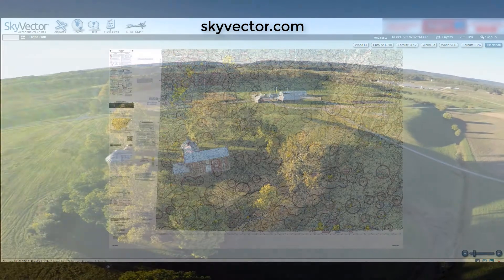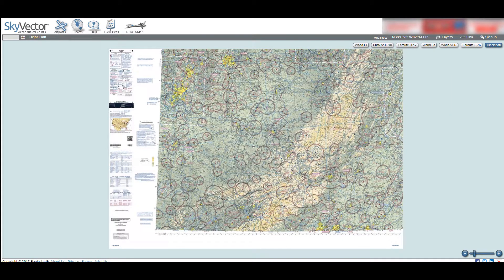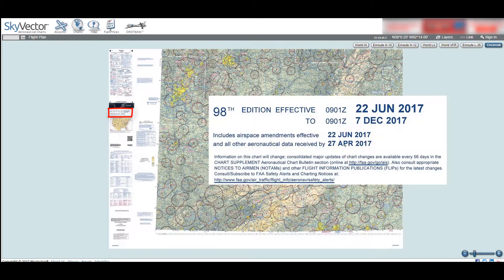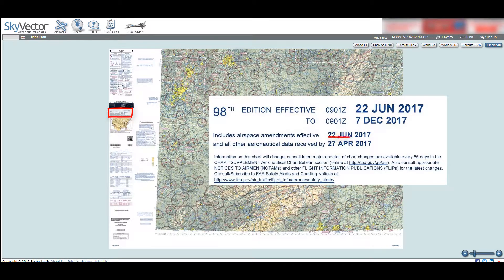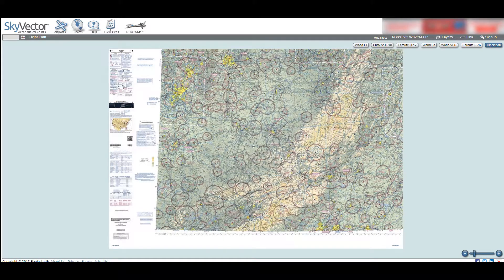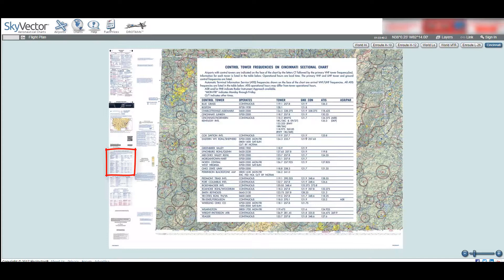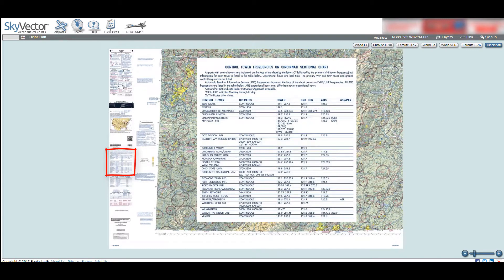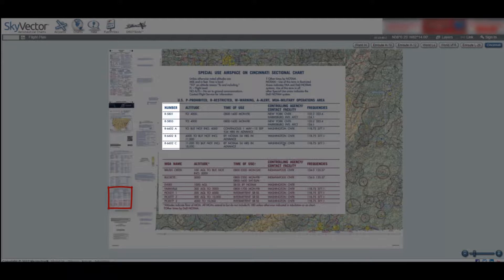Mastering the Aeronautical Chart - Layout and Ancillary Information: Part 2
Mastering the Aeronautical Chart Layout and Anicillary Information for unmanned aerial systems operators. Video produced by VirginaView, part of the AmericaView, Inc., national consortium. Production credits: Daniel Cross, Morgan Paulette, John McGee, Jim Campbell, Caitlin Carey.